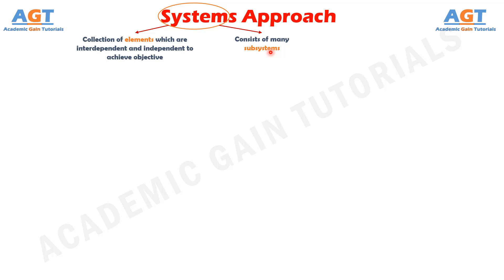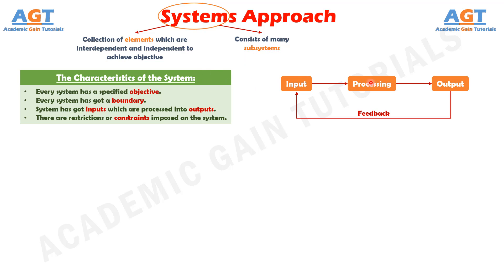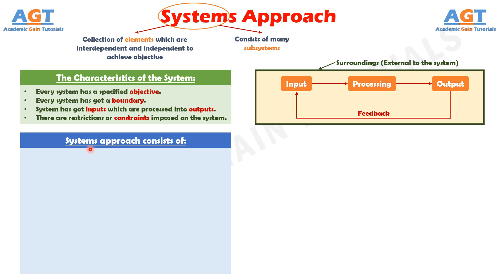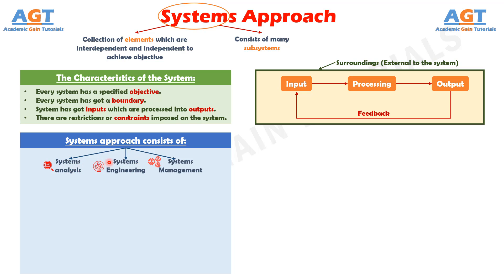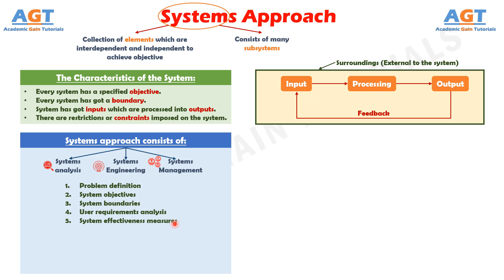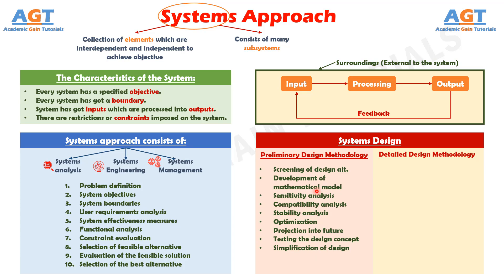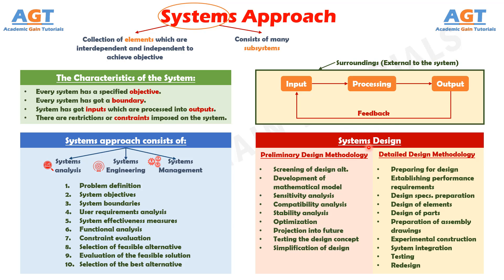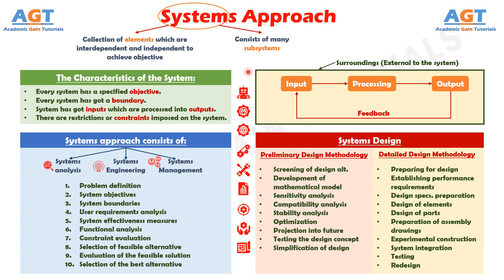Systems Approach (Characteristics of the System, and System Design Methodology)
Topics Discussed:
Systems Approach
- Characteristics of the System
- Systems Analysis, Systems Engineering, Systems Management
- Systems Design (Methodology for Preliminary and Detailed Systems Design)